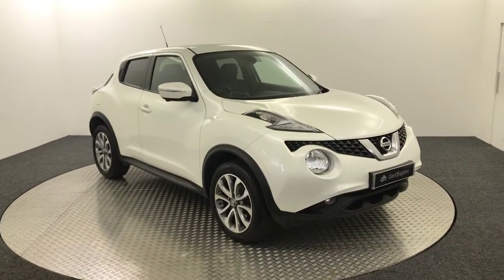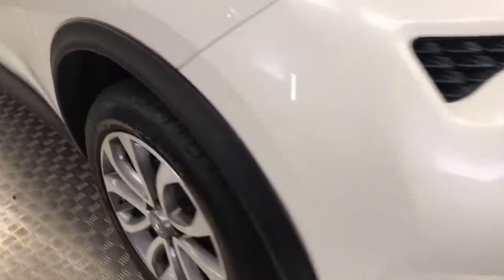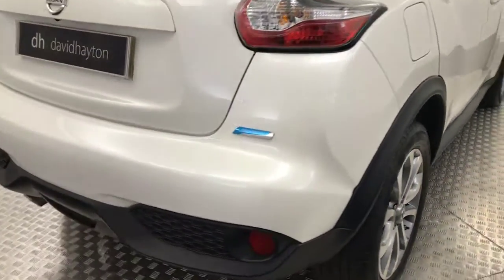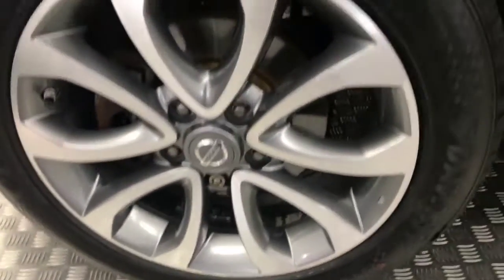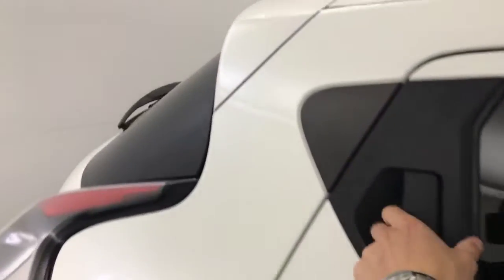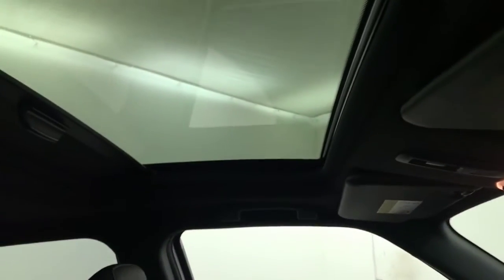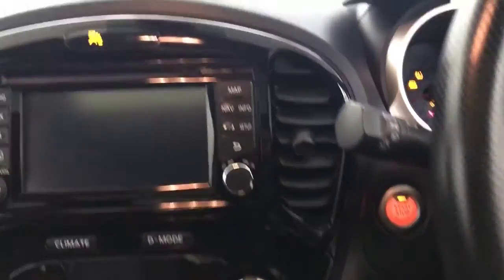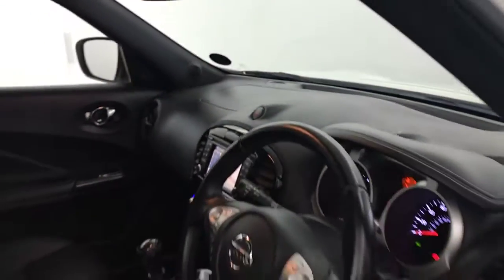2014 Nissan Juke Video Walkaround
2014 Nissan Juke Video Walkaround